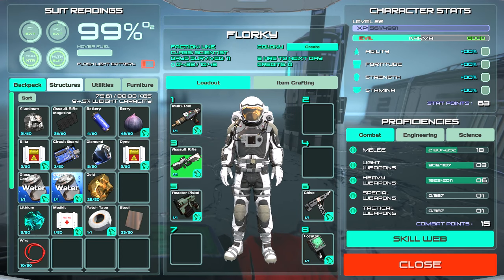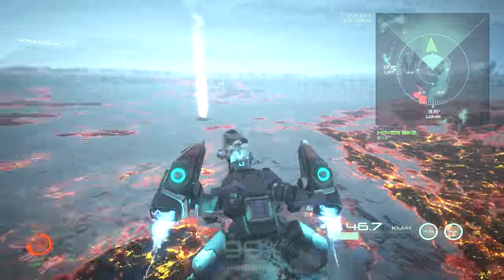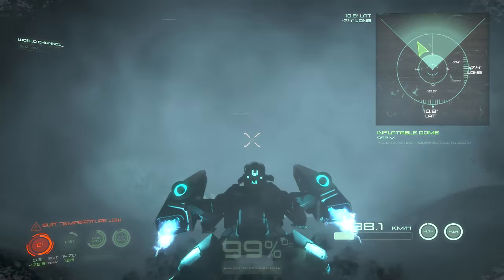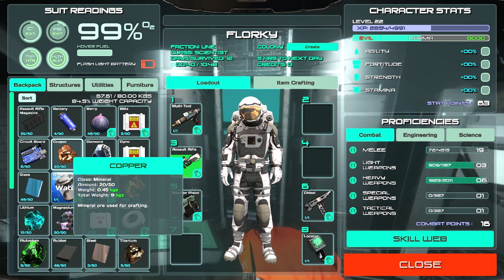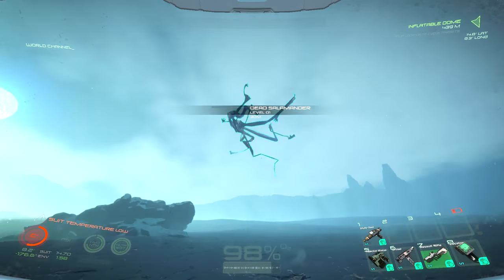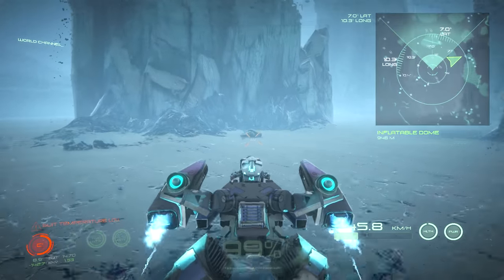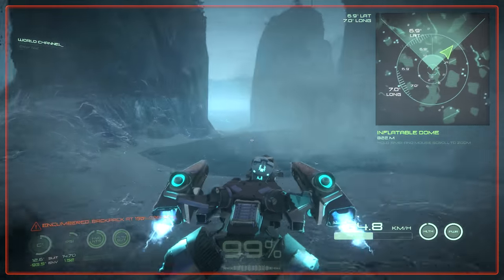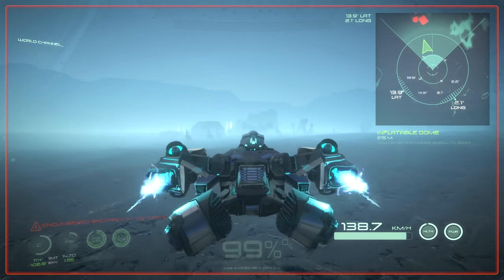Osiris: New Dawn - Weirdo Salamander & Hoverbike Gold mine on Aziel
OK base building on Aziel. :) Laboratory build + Hoverbike exploration, with some weirdness happening... Anyway some good coordinates and a couple tips for going there & how to explore. 1440p for best quality as usual.

0:32 - 1:09 freeze framed for unknown reasons and I was unable to fix it in editing.